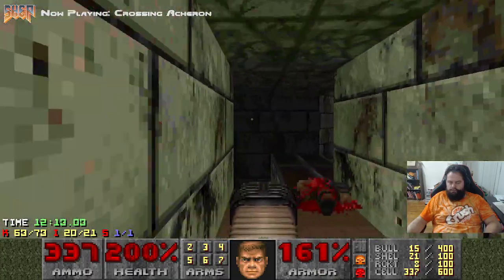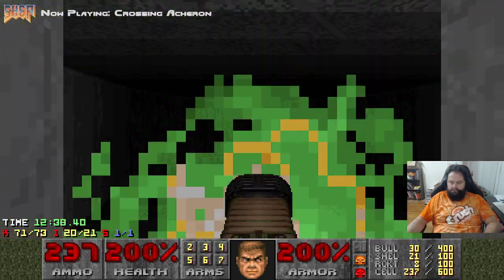Crossing Acheron - John W. "Dr. Sleep" Anderson (1994 Cacoward Winner)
Crossing Acheron - John W. &#34;Dr. Sleep&#34; Anderson (1994 Cacoward Winner) -- Watch live